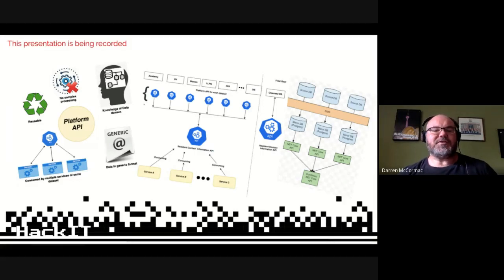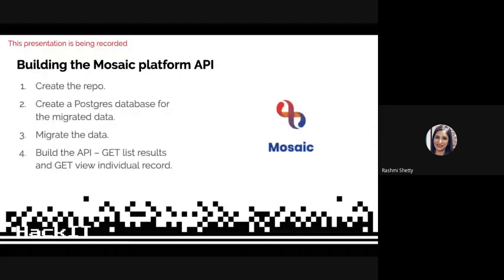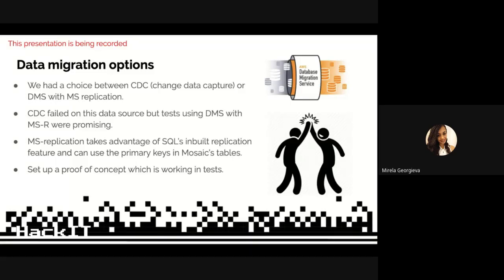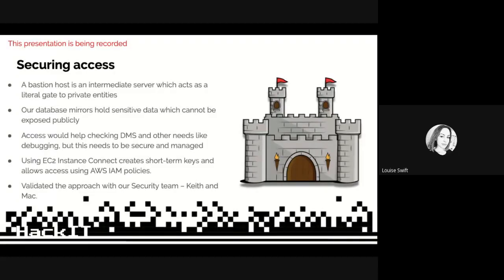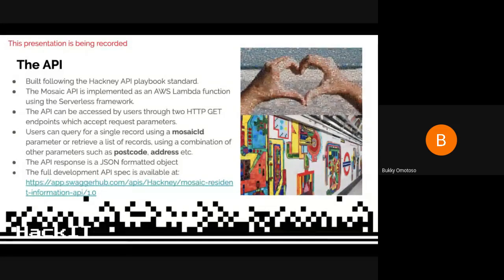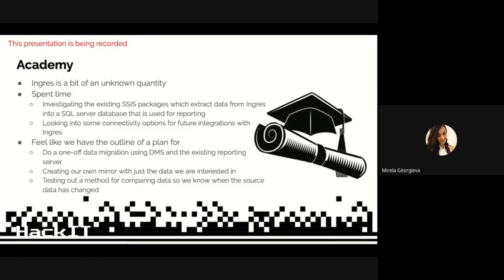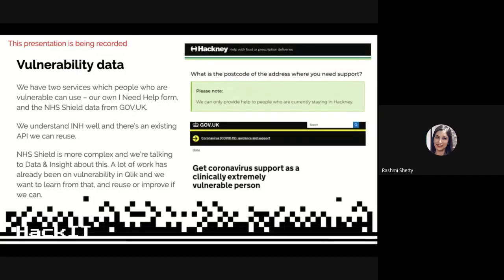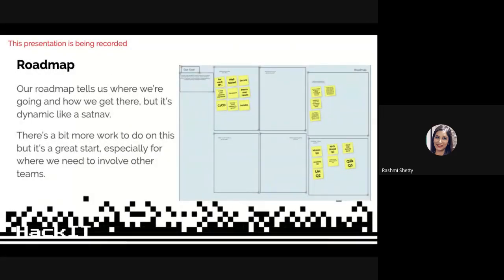Platform API Show & Tell, 26 May 2020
A summary of the work done on the Platform API project over the last two weeks.